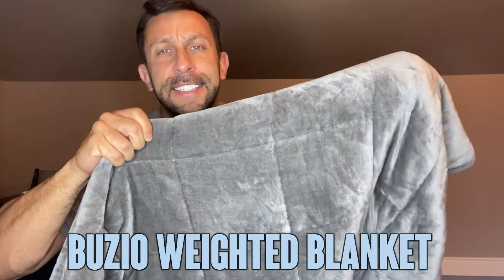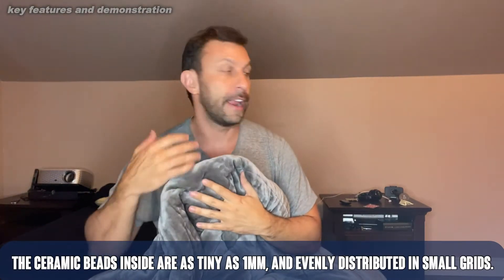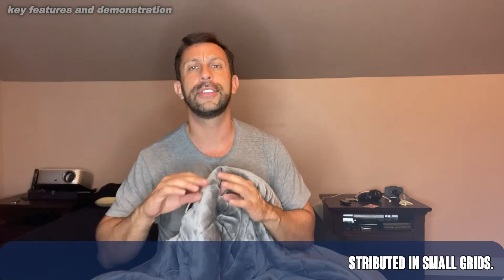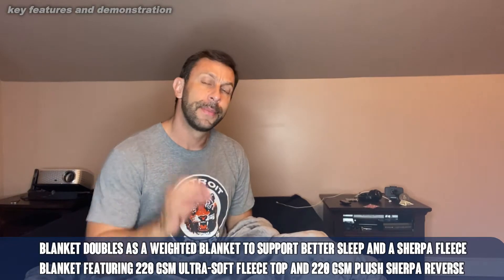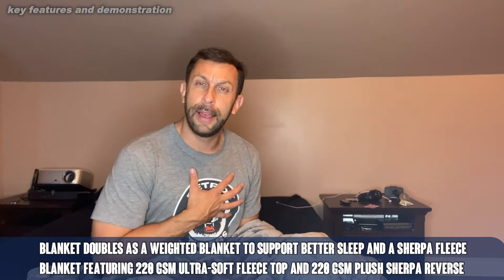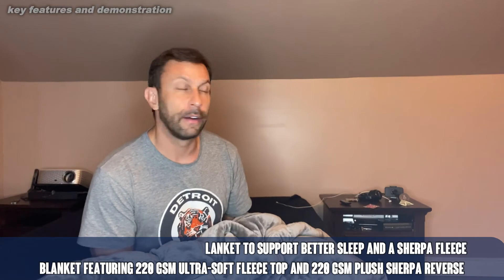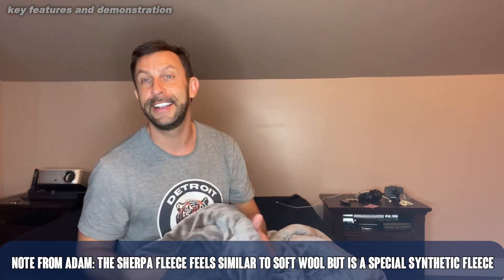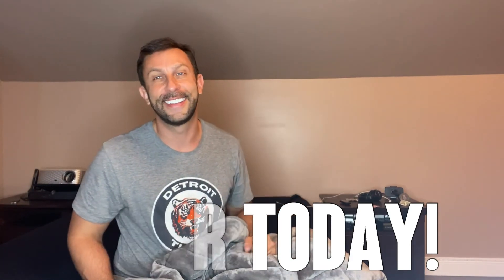Review Uttermara Sherpa Fleece Weighted Blanket for Adults, 15 lbs Thick Fuzzy Bed Blanket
Uttermara Sherpa Fleece Weighted Blanket for Adults, 15 lbs Thick Fuzzy Bed Blanket, Ultra Cozy Sherpa and Super Soft Flannel Full Size Throw Blanket for Sofa Bed, 60 x 80 inches, Grey

Unique Design Philosophy: The new Uttermara Sherpa weighted blanket doubles as a weighted blanket to support better / deeper sleep and a Sherpa fleece blanket featuring 220 GSM ultra-soft fleece top and 220 GSM plush Sherpa reverse to offer ultimate gentleness and warmth. Sewn together with decorative edging for a neat and complete look. This Sherpa blanket comes with better resistance to fade, stain, and wrinkles than cotton ones.
Sweetest Sleep Companion: Designed to offer natural deep and restful sleep for kids and adults with the feeling of being hugged, our weighted blanket is upgraded with Sherpa fleece material to add a luxurious fluffy touch to your sleep. Comfort & warmth maximized.
7 Layer Beads-Locking Design: Uttermara weighted blanket features a classic 7-layer design. The ceramic beads inside are as tiny as 1mm, and evenly distributed in small grids. 2 non-glue polyester and brushed fabric layers are used to secure the beads firmly, so the beads won't cluster or move around in the grids. No matter how much you toss and turn, the blanket hugs you all night long.
Select Your Blanket: Choose the weighted blanket weighs about 10 – 12% of your body weight plus 1 pound. This 15 lbs weighted blanket is designed for adults weighing 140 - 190 lbs. Please keep in mind, weight blankets are much smaller and heavier than normal blankets, will not cover the entire bed or hang off the edge of the bed. The 60" x 80" is for individual person use.
100% Satisfaction Guaranteed: We value our customers and take pride in providing the best shopping experience. You will enjoy our friendly customer service and a LIFETIME WARRANTY.